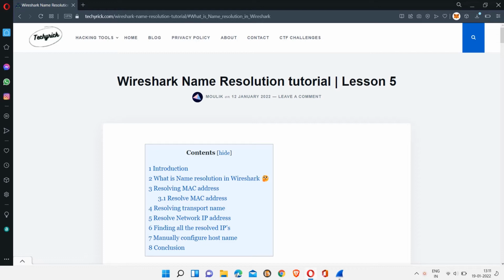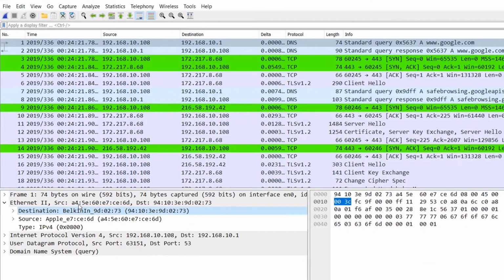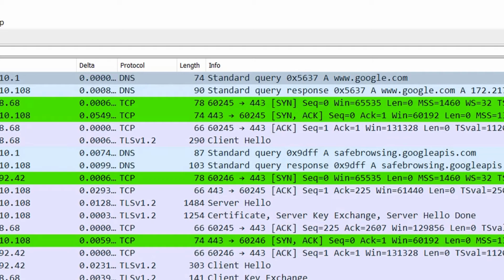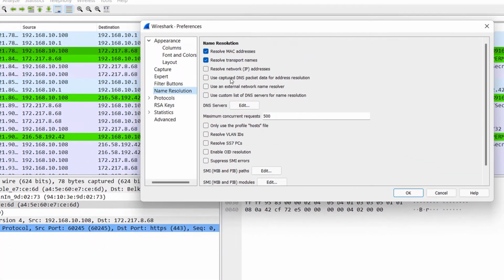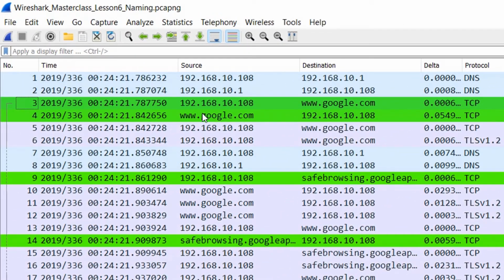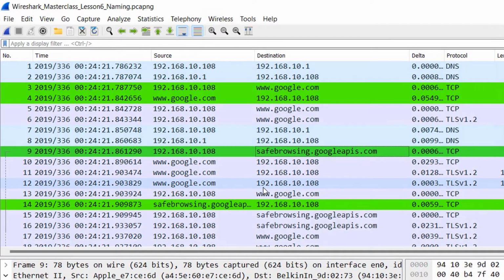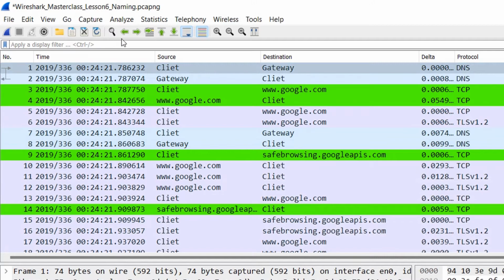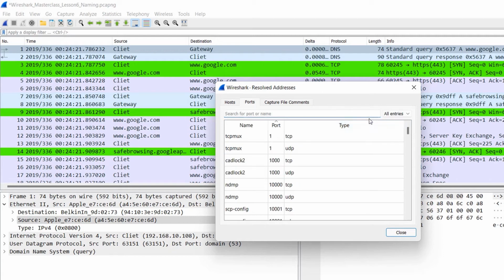Wireshark name resolution Full tutorial Lesson 5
What is Name resolution in Wireshark 🤔
Name resolution tries to convert some of the numerical address values into a human-readable format.